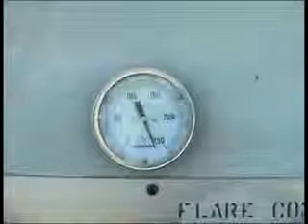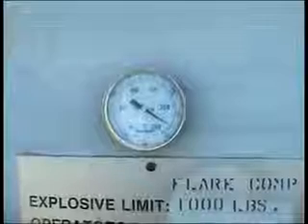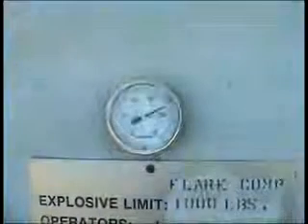Stat-X First Responder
O Stat-X First Responder é ideal para combate a incêndios em locais de acesso restrito com espaços confinados, máquinas, galerias, porões, sótão, tubulações, containers, baús de carga, etc. Informações